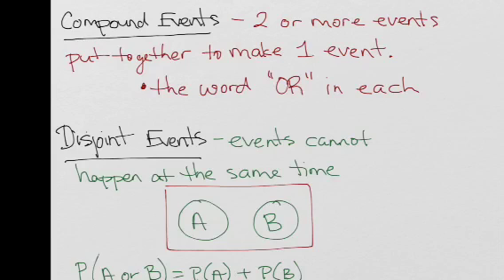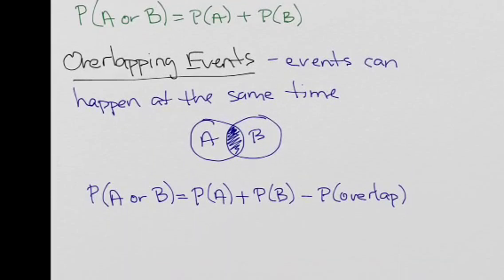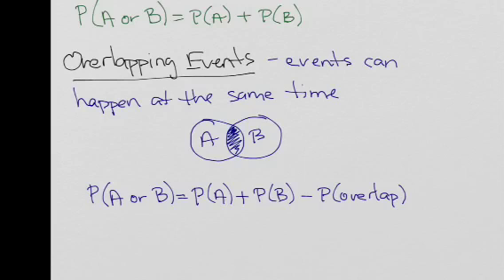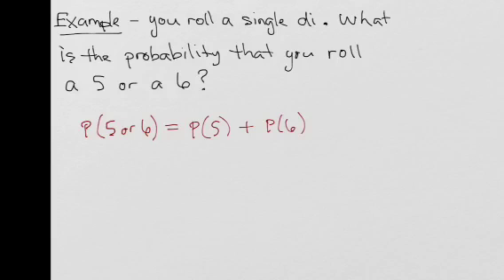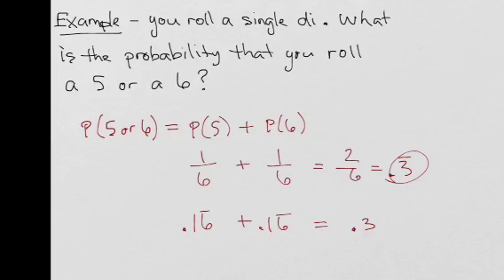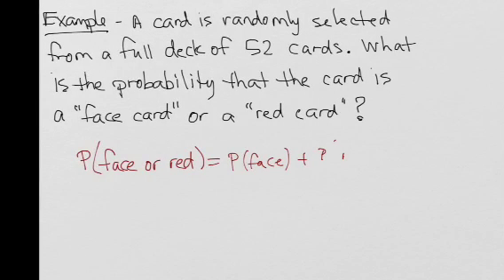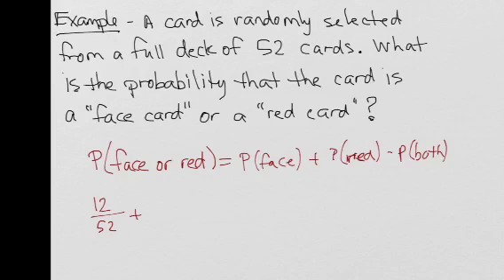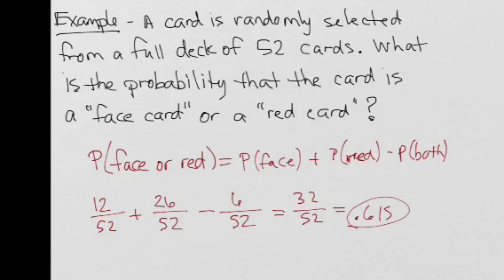Probability of Compound Events